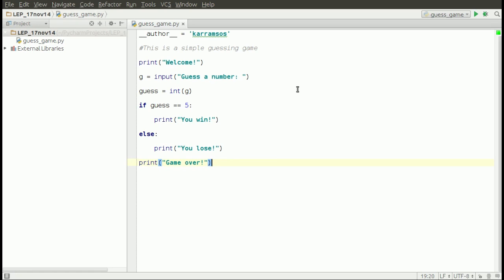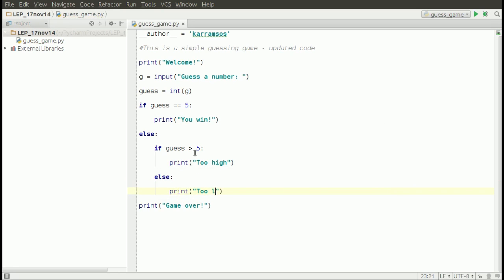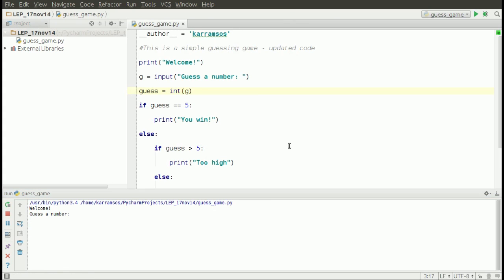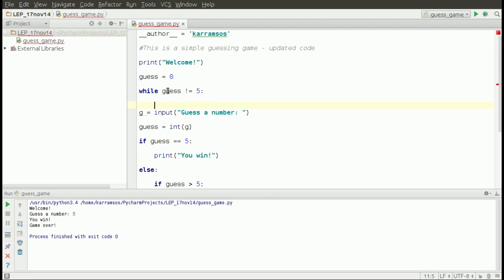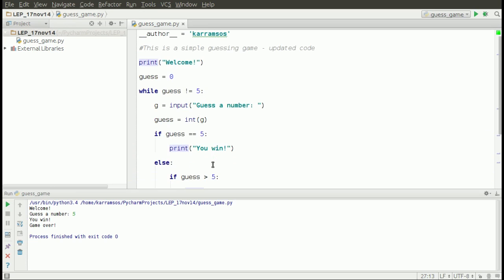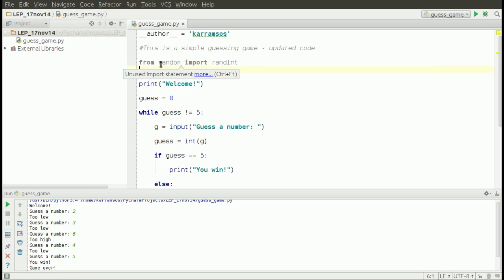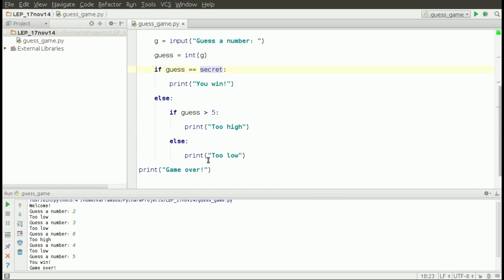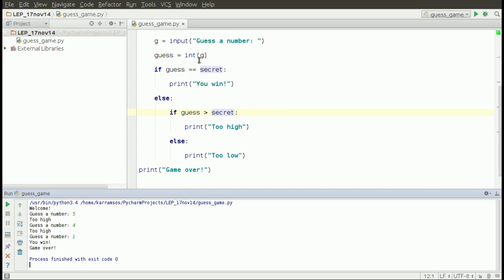Programming with Python - guess game - improving the code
In this video we are going to look at how to improve the code from the earlier video. We introduce a better way to give the user messages, how to use a loop and importing other modules.

In the end the game will use a random number as the value the program is supposed to guess.